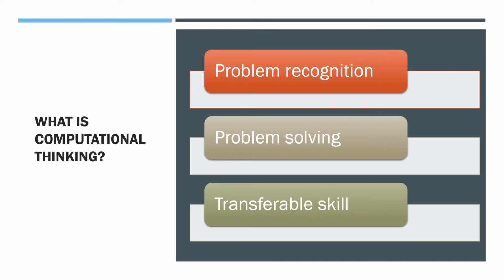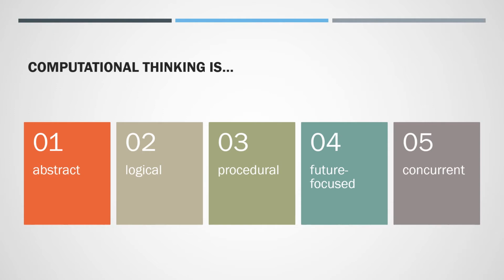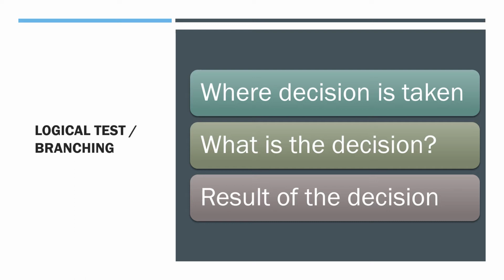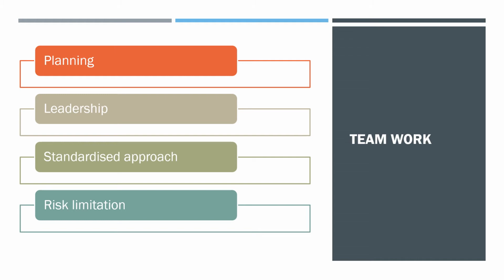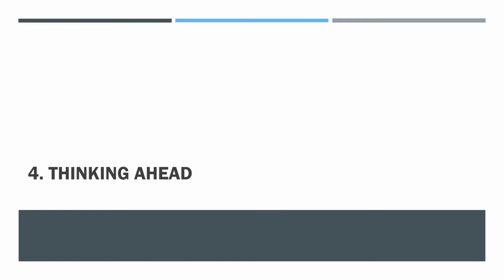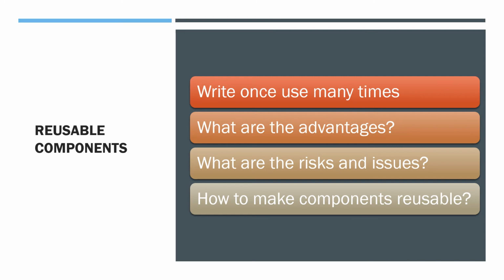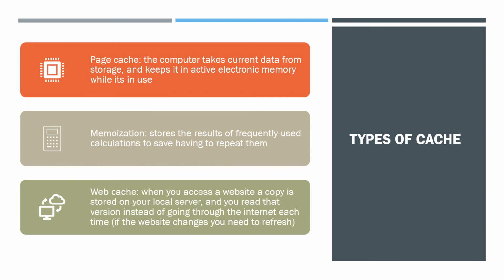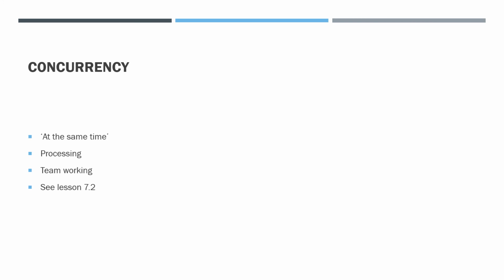Lesson 7 1 Computational thinking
In this lesson you will learn about the thinking strategies used by programmers to solve computational problems.